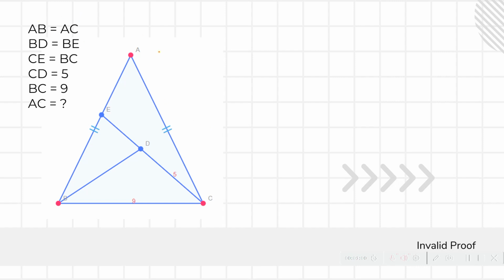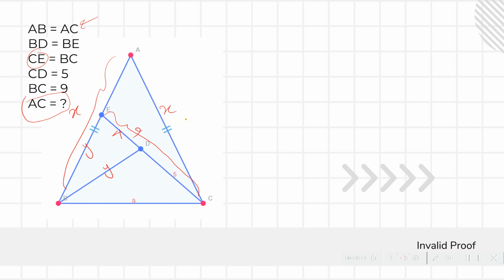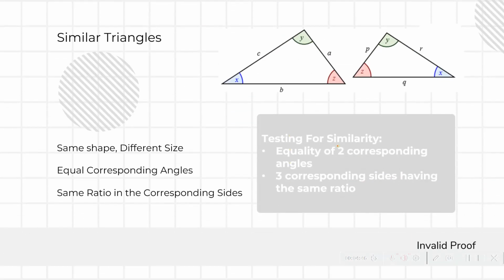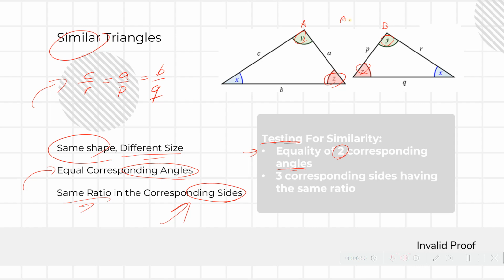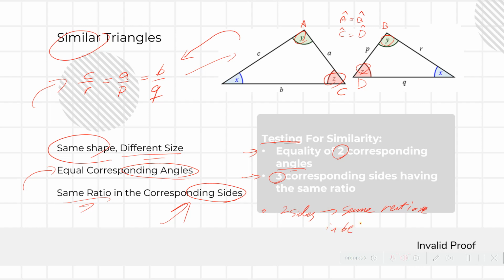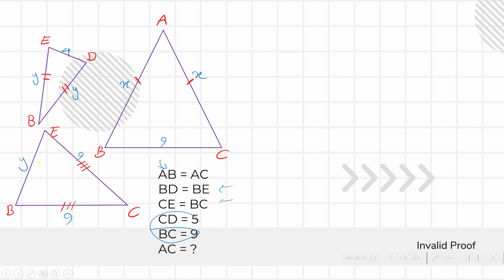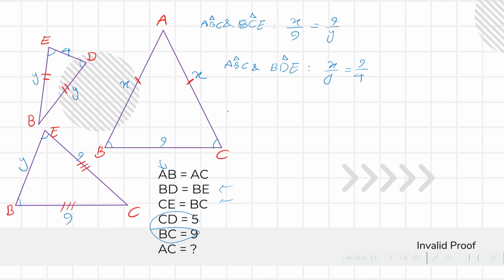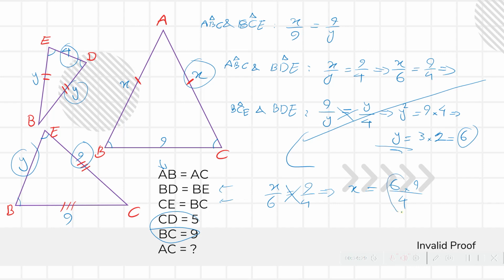Simple trick to solve this trigonometry problem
In this video we will use a basic concept to solve this geometry questions.
With the given information we break down the problem into a very simple and easy to solve question.

We will use similar triangles to find out how they all relate to each other and we can calculate the length of AC as requested.

0:07 Intro
0:27 checking the question
2:46 break down the problem
4:52 similar triangles
9:08 Rewrite the given information to get a better understanding
11:36 Solution
15:20 Outro